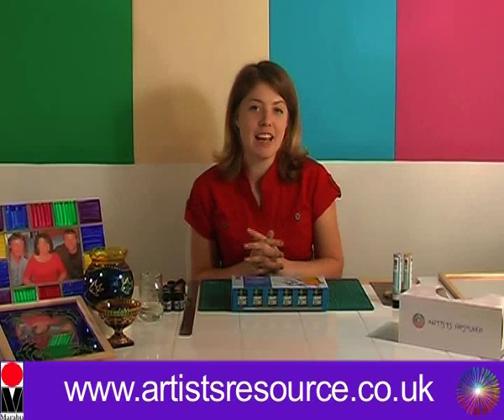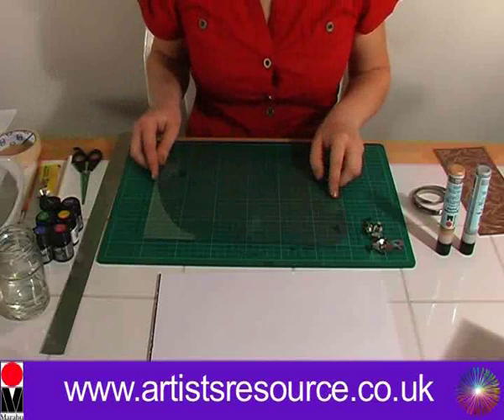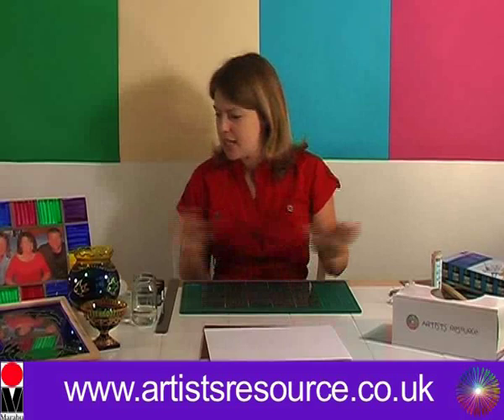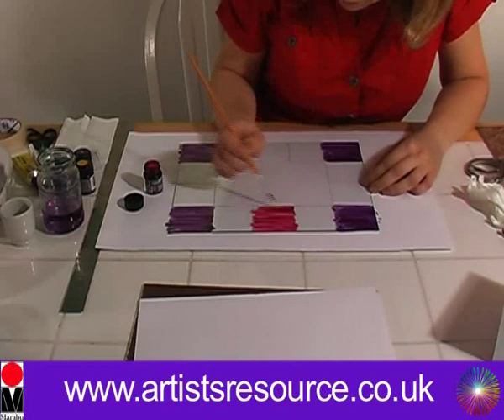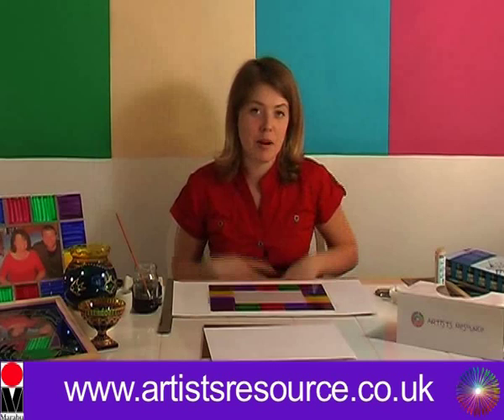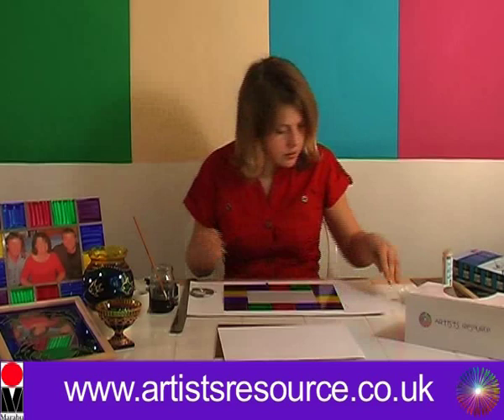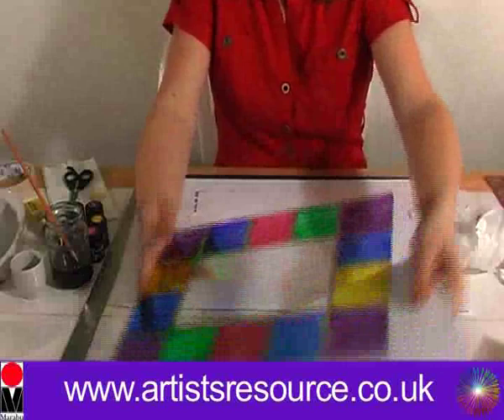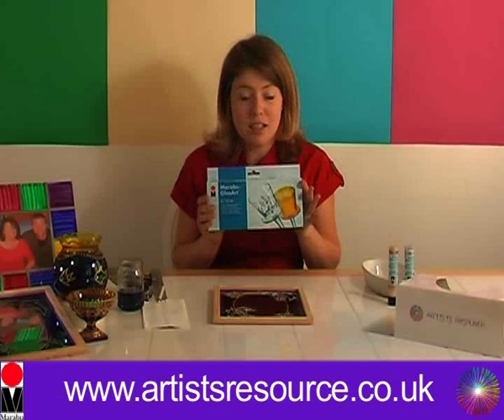Make a Stained Glass Picture Frame - Glass Painting Project - Art and Craft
🖥 Make Beautiful Art and Crafts for your Home using our Beginners Classes!
Learn skills in Drawing, Painting, Collage, Sculpture, Mosaic, Glass Painting, Fabric Painting and more

LIVE STREAMING:
⭕️ I am NOW streaming LIVE now on TWITCH every WEDNESDAY
Come on over, we'd love to have you join our Creative Community!

SOCIALS: Keep in touch through TIKTOK | FB | IG | Twitter: @artistsresource

Stay Creative!
Leona x

Est 2011: Art and Craft Classes for  Adults and Children
London Events - Birthday Parties - School Workshops - Hen Parties
Art Classes and Art Tuition Online

(Please note the product shown is not available for sale on the website).